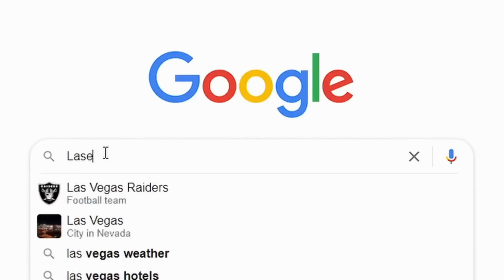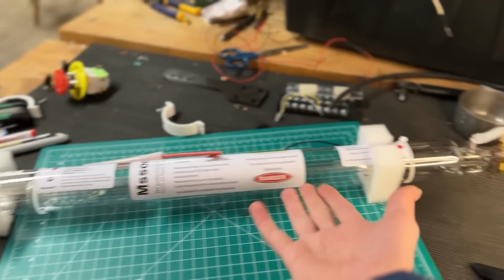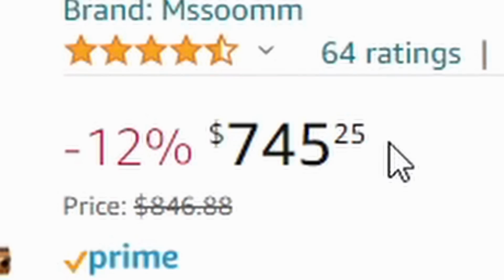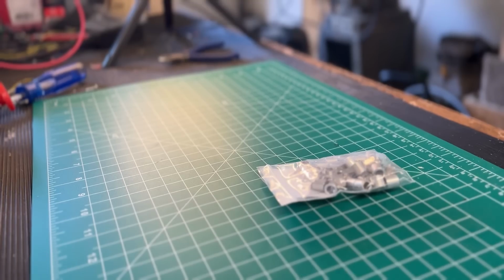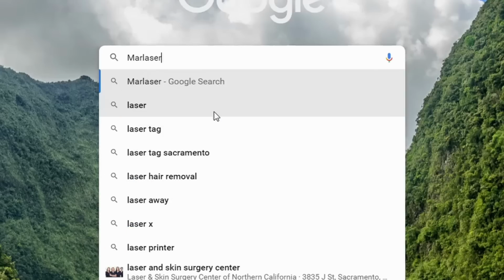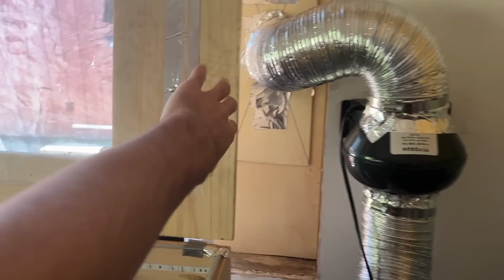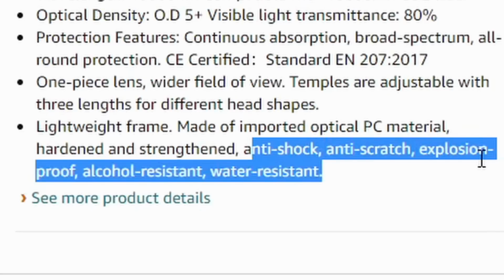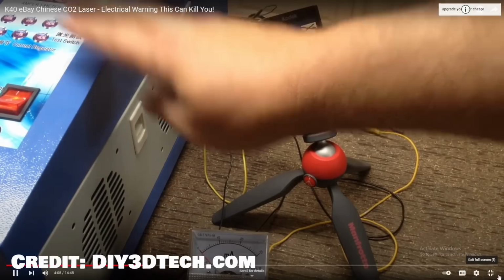I Built A Laser Cutter! (For Under $700!)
So, laser cutters are pretty cool. I've Wanted one for quite a while, the only thing stopping me from getting one being the cost. A few Months ago, however, I realized that building one from scratch was less difficult than I thought, So I decided to try and build one cheaply to save some money.